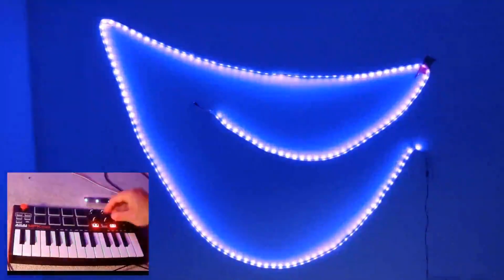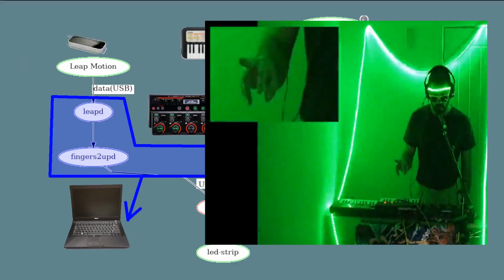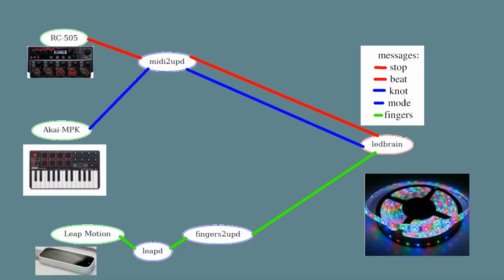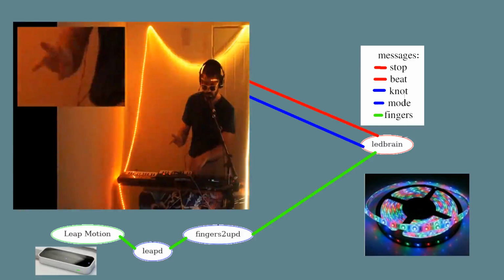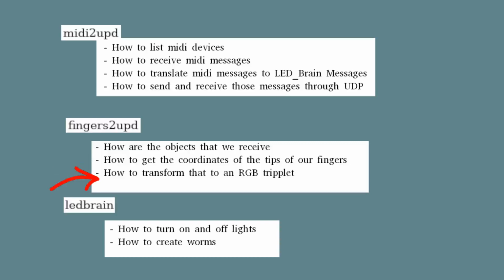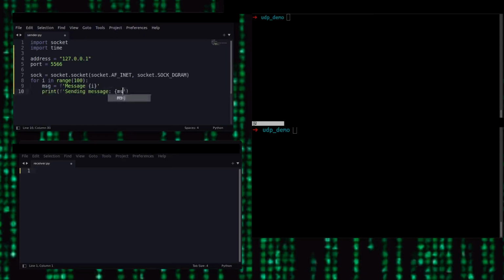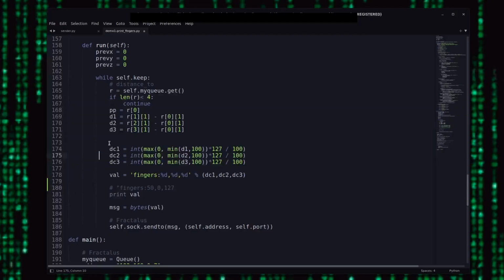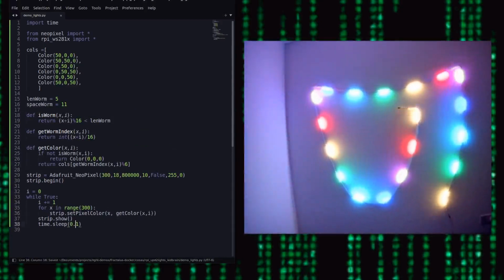Light Setup Explained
Github: @dj_fractalus